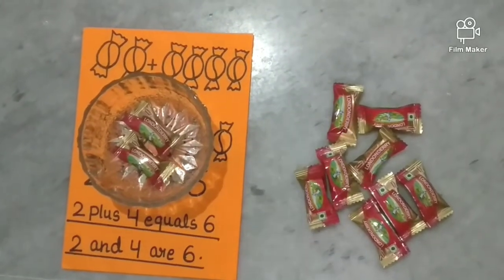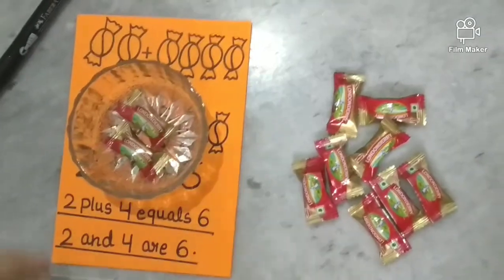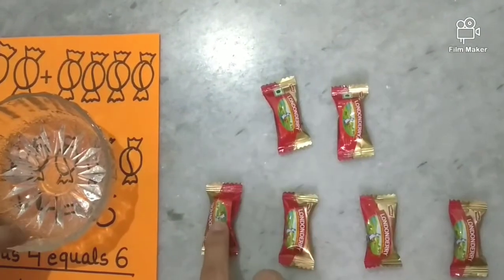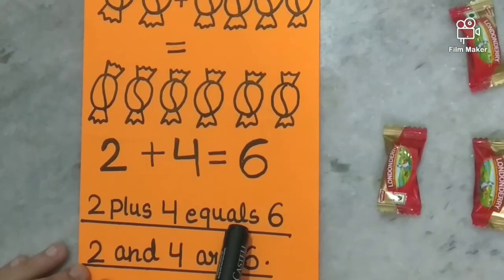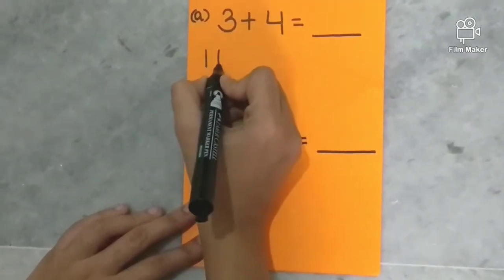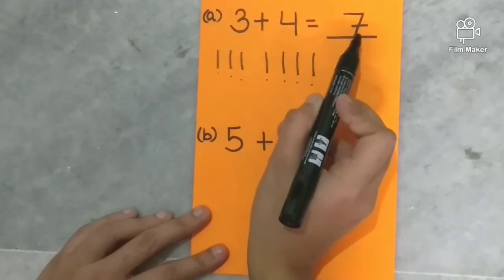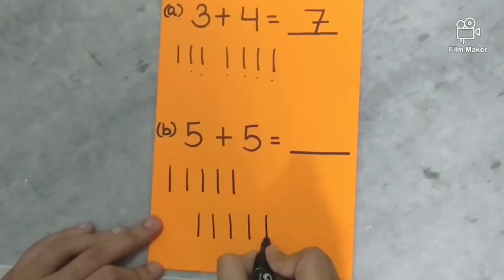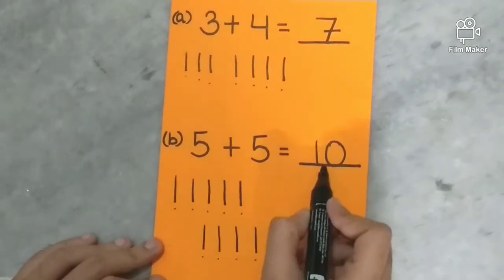Class 1( Chapter-1) Addition within ten